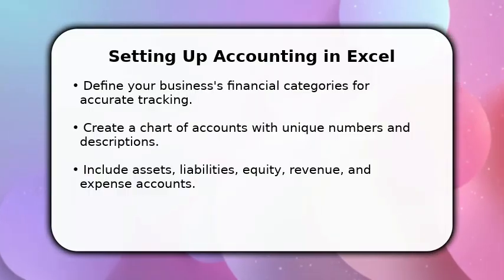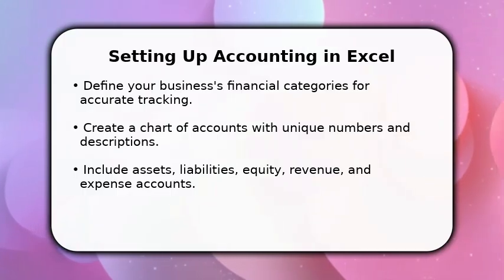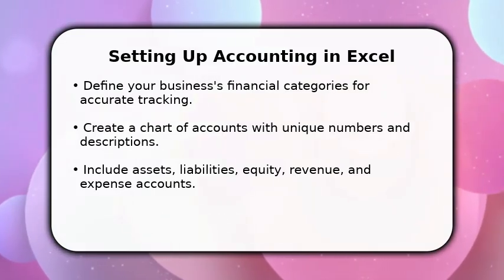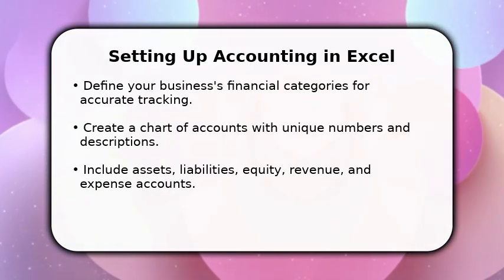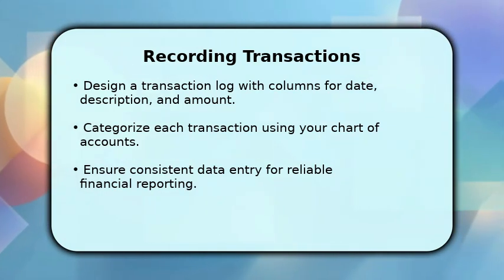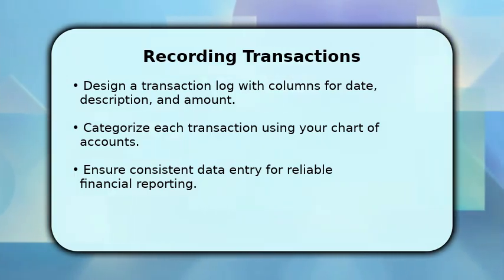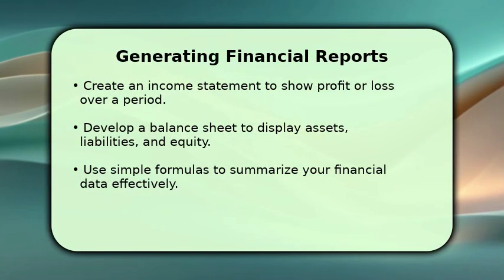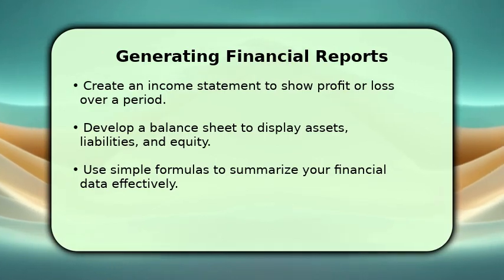How to Set Up Accounting in Excel - Full Guide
▸ (x) In this comprehensive video, we will walk you through the step-by-step process of setting up accounting in Excel. From creating a basic template to advanced features like budgeting and forecasting, we cover it all. Whether you're a small business owner or an accountant looking to improve your skills, this guide is perfect for you.

excel accounting setup, accounting in excel tutorial, how to set up accounting in excel, excel accounting templates, budgeting in excel, forecasting in excel, excel accounting software, small business accounting, accounting for beginners